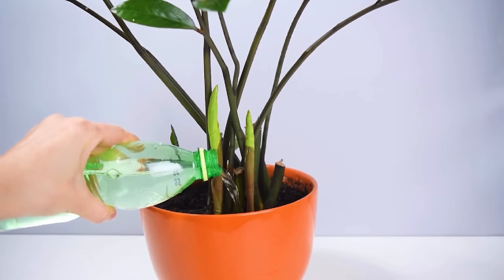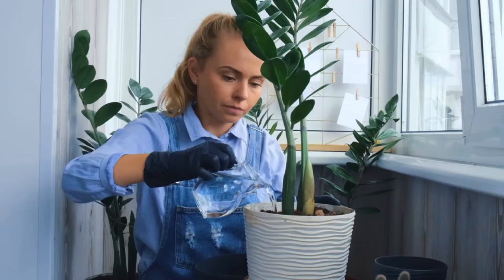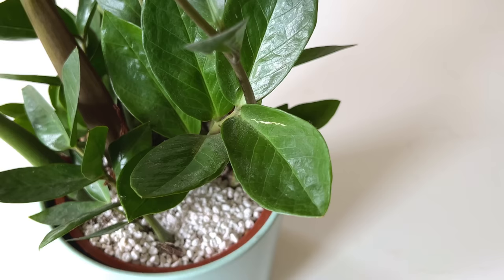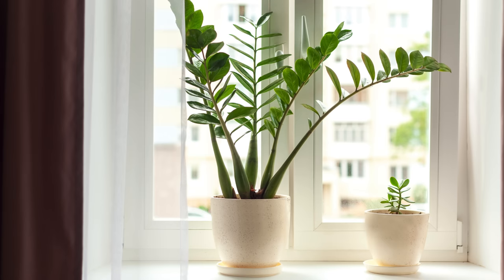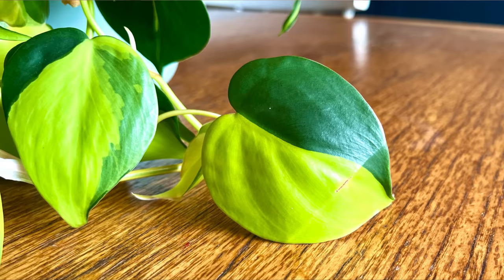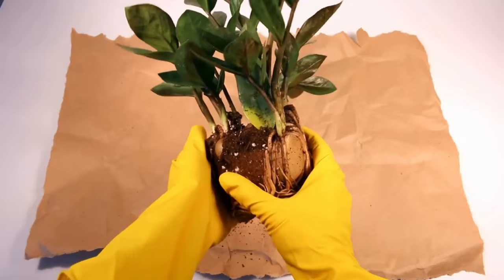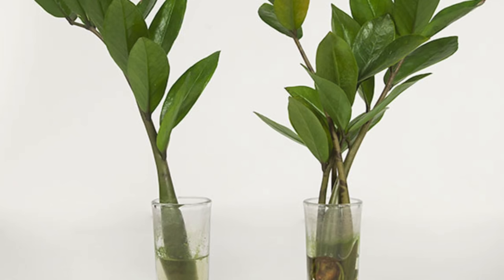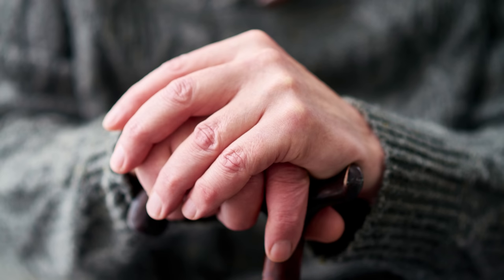STOP Watering Your ZZ Plant (here’s why)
You are probably overwatering your ZZ plant
Products I use to keep my plants strong and healthy 👇
Amazon UK